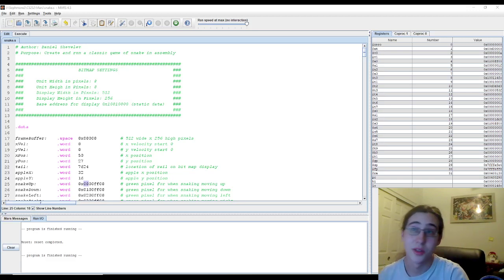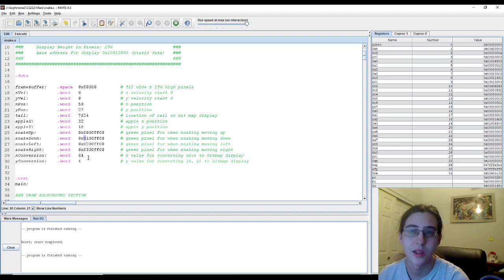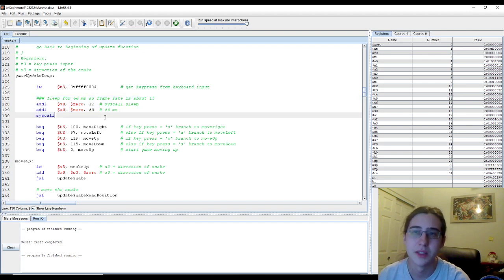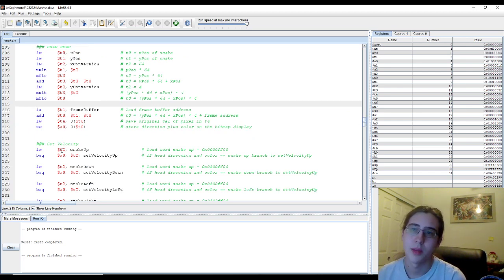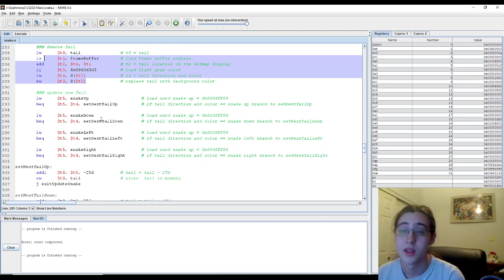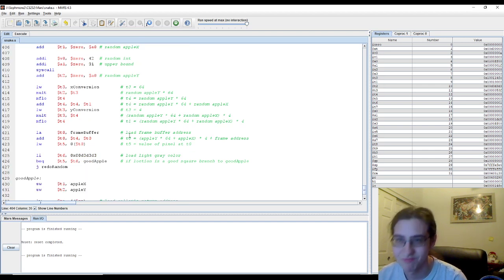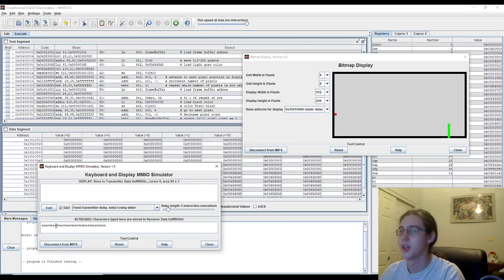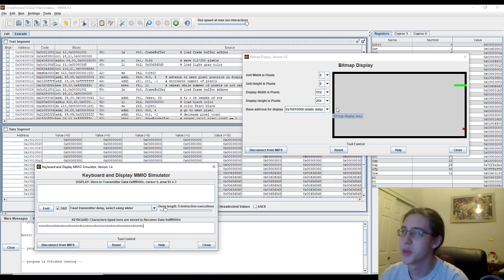Mars Mips snake project with bitmap display and keyboard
Creating snake in assembly(MIPS) using Mars

0:00 Variable description
1:12 Program description
4:55 Gameplay

feel free to improve upon this project

it will be amazing if another video appears on this channel